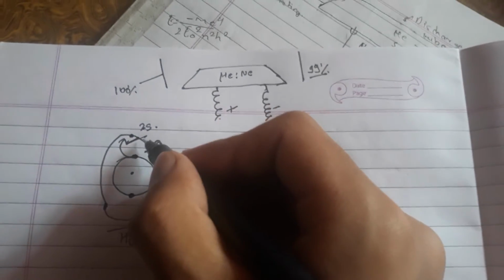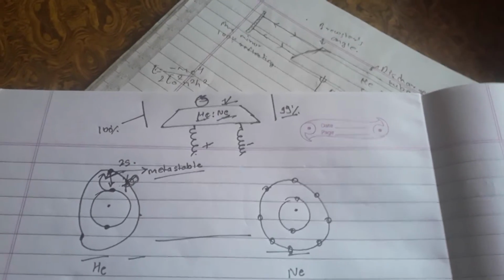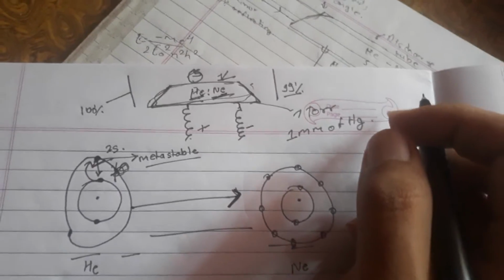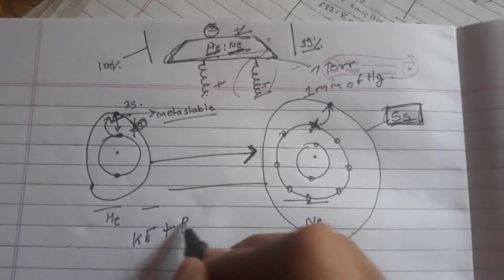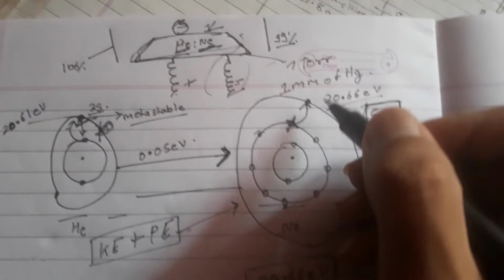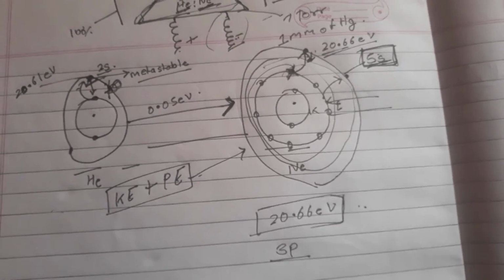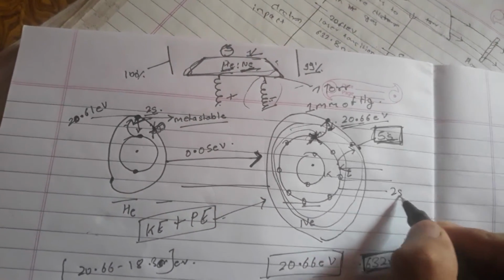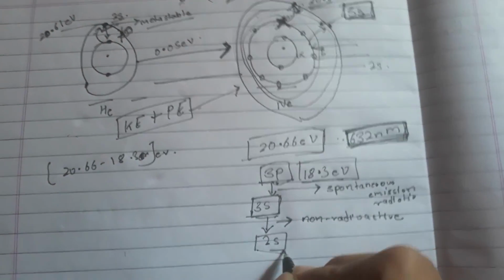Helium Neon laser working.